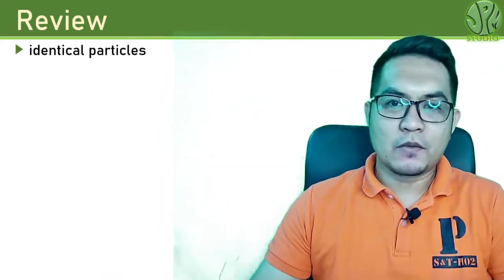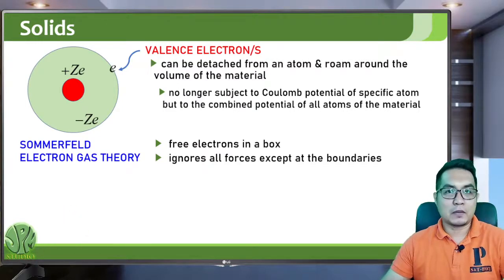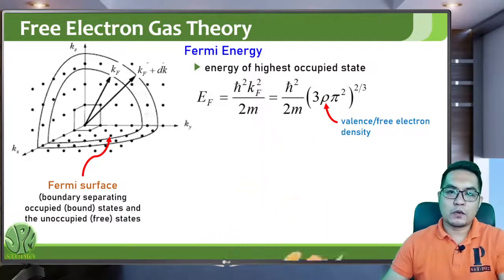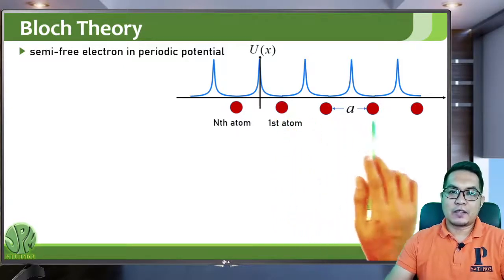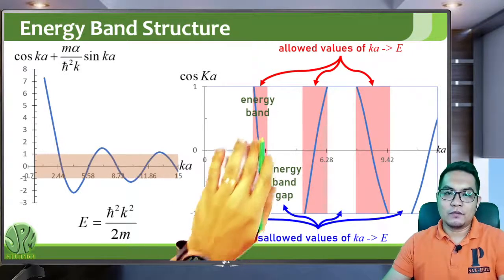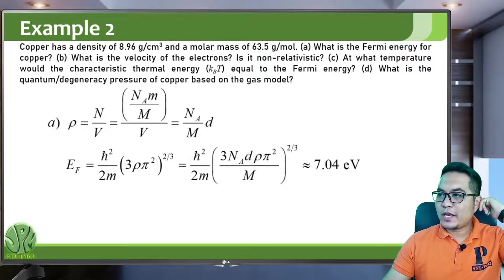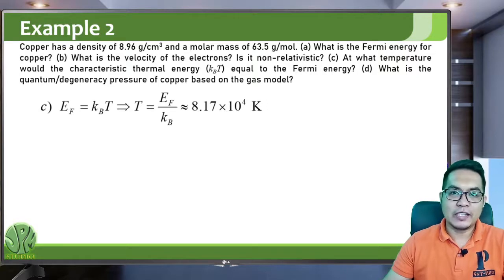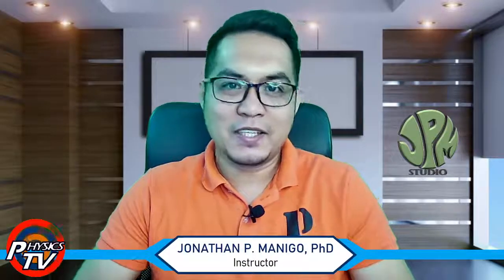Quantum Mechanics | Lesson 5.3 | Quantum Theory of Solids